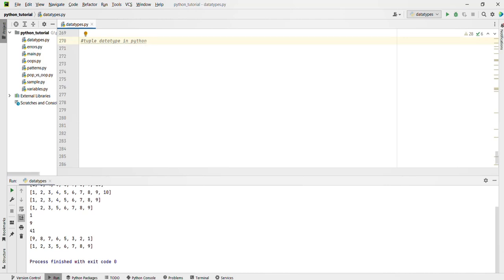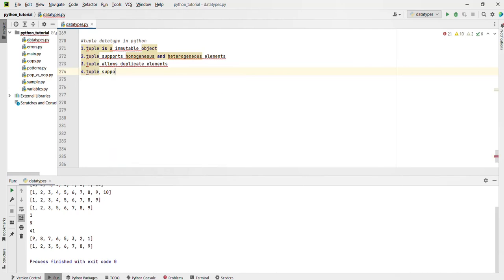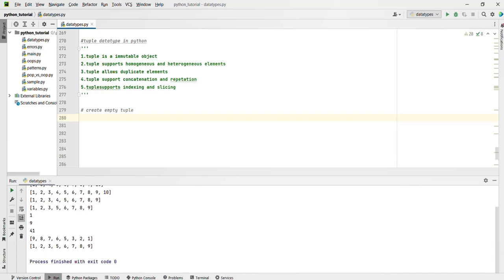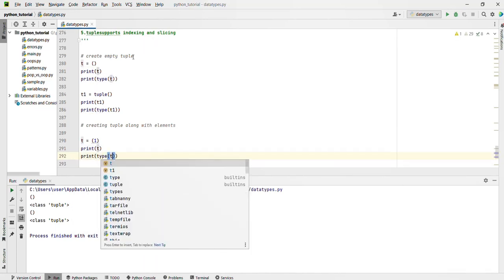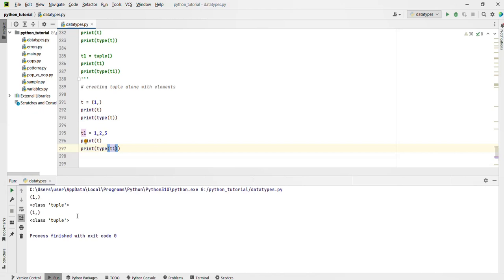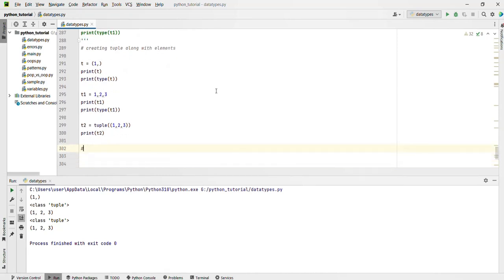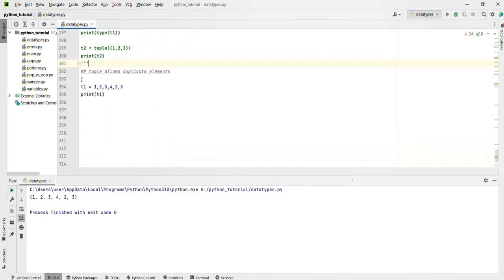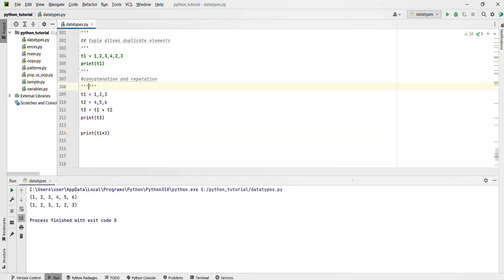Python Datatype Part - 5 || Tuple in Python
Hi Everyone, My Name is Ravindra and my channel is focused on delivering free content on Python.
Transcript